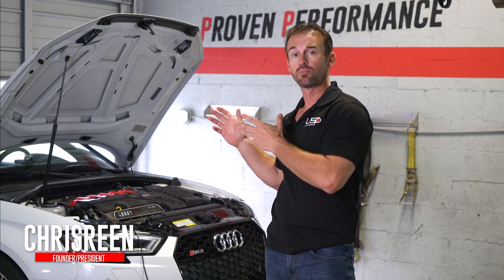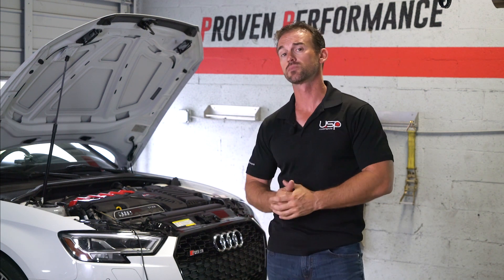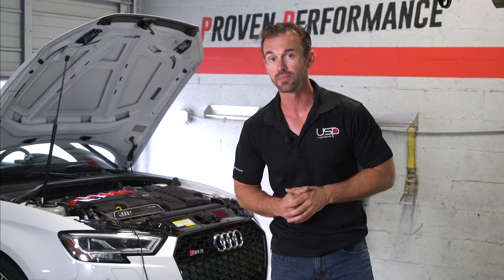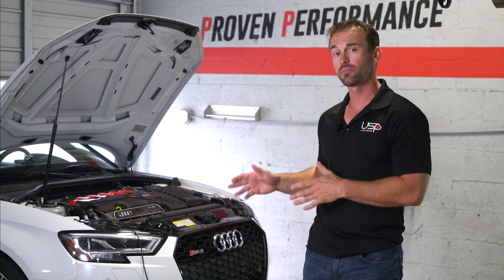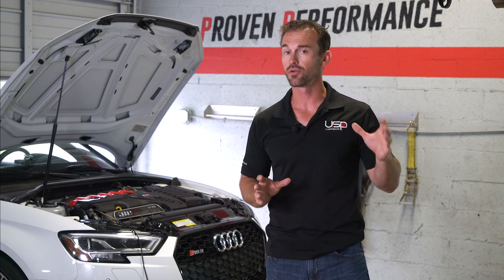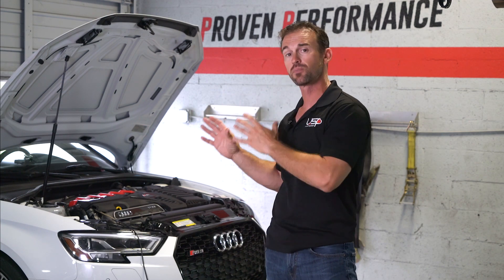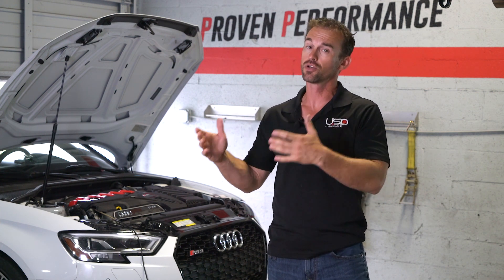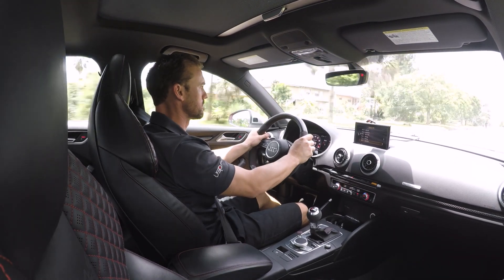USP High Flow Catted Downpipe For Audi RS3 8V & TTRS (8S) // Product Description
USP Stainless Steel High Flow Catted Downpipe For Audi RS3 (8V) & TTRS (8S)
The USP Motorsports High Flow RS3 & TTRS downpipe transcends expectations in quality, performance, and sound. This system has been through extensive testing and is finally ready for its release. With an astounding growl, this downpipe is sure to turn some heads as your RS3 or TTRS cruises or rips down the road. If that wasn't enough, you can also expect a gain of 25+ wheel horsepower. Our stainless steel, mandrel bent, high flow design provides the supersonic airflow, increasing throttle response and overall power increase. No exhaust restrictions mean no wasted potential. Starting from a 96mm (3.79") opening, this system transitions down to a 3" section, through a 5" High-Flow 200-cell catalytic converter and splits off into dual 2.5" straight sections that connect directly to your factory exhaust. This system has been tested on multiple 9 second, 700+ WHP RS3 and TTRS cars. It sounds incredible, optimal performance and as always backed by our lifetime warranty.

Product Features:
Full Stainless Steel Piping
Full Mandrel Bent Tubing
CNC'd Turbo Flange
Factory Like Exhaust Hanger
High Strength Band Clamps
200 Cell High-Flow Catalytic Converter
Completely Bolt-on Installation, NO cutting or Welding
Lifetime Warranty

for all Volkswagen, Audi, BMW, Mclaren, Lamborghini, and Porsche products!